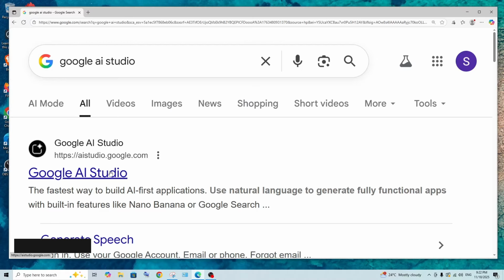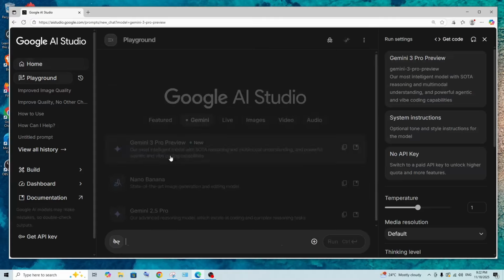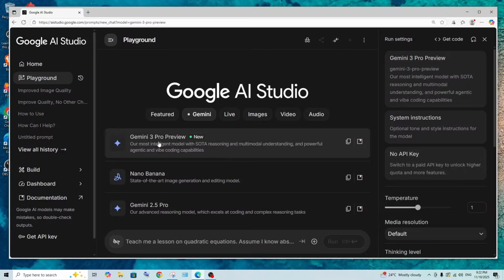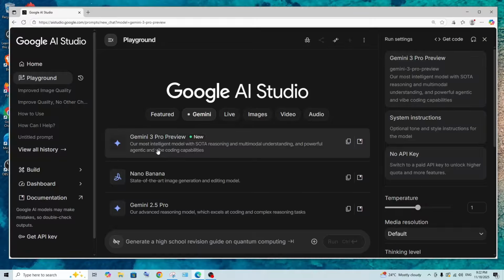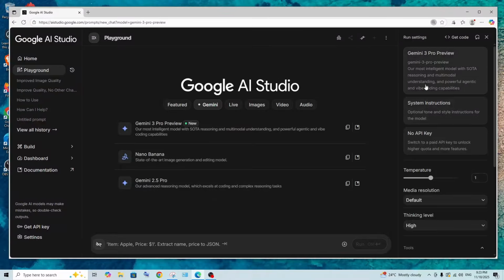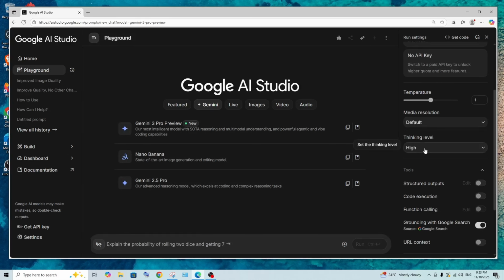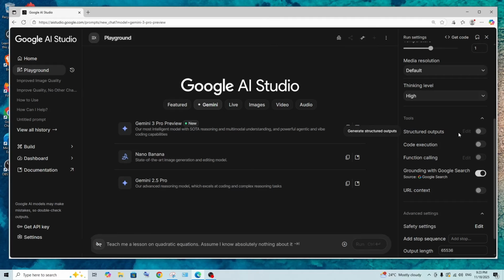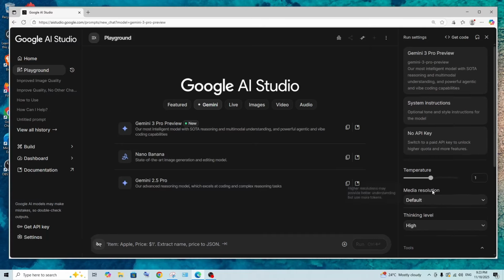How to Use Gemini 3.0 Pro ONLINE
In this tutorial we will see how to use gemini-3-pro-preview online for free in google ai studio